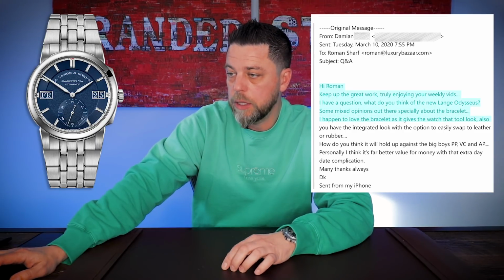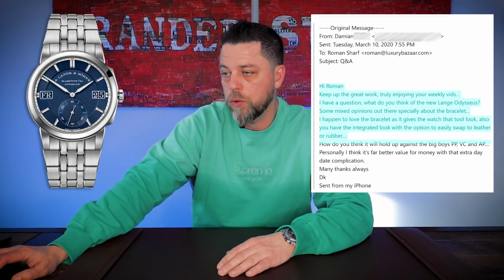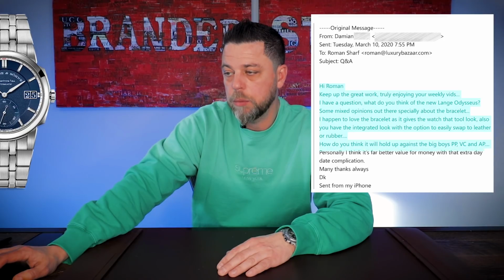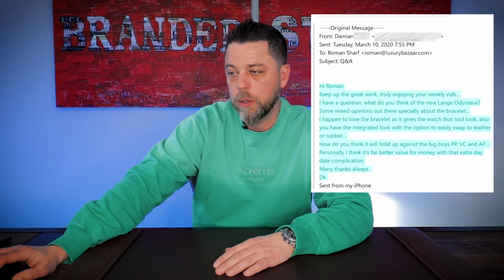Q&A #90 Why Does the Rolex Yacht Master Go Unnoticed Amidst the Stainless Steel Watch Craze?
For quite some time now, the market has told us that when it comes to certain stainless steel luxury watches, that people will pay top dollar. When it comes to Rolex, this has certainly been the case for models such as the Daytona, the GMT, as well as the Submariner. Why is then that the Rolex Yacht Master seems to go unnoticed amidst this SS watch craze? I'll be answering that question and more on today's Episode 90 of Q&A Tuesday.

Other topics that I'll be discussing in this episode include A. Lange & Söhne's first stainless steel watch that's become a part of a regular production, the process of what happens when problems with orders come up, as well as what I would do differently from other watchmakers when it comes to educating consumers and influencing the buyer.

💡 Today's Quote of the Day:
"You must educate your consumer to a point where they almost feel stupid not buying from you."

⚙️ What do you think of the new Odysseus from A. Lange & Söhne?

⚙️ Has a customer ever broken a watch and returned it?

⚙️ What is your overall process like for when problems arise with orders? Who handles those inquiries?

⚙️ If you could, what would you change in the watch industry? What would you change on the manufacturing level, the AD level, and the grey market level?

⚙️ With the stainless steel sports craze, why does the Rolex Yacht Master 216622 go unnoticed?

⚙️ What's your opinion on the Rolex Air King 116900?

⚙️ If I manage to negotiate 20% off at a Rolex AD (like for some less desirable pieces like the Rolex Cellini) how do I sell for a profit to an end consumer?

💕 BIG THANKS to Damian Ellkass, Oliver Douglas, Gus Ganter, K.K. and  Kevin for their questions and comments!